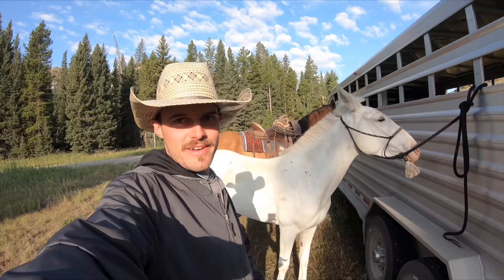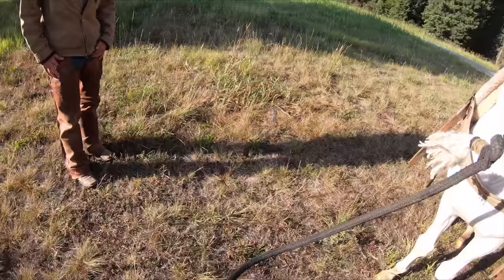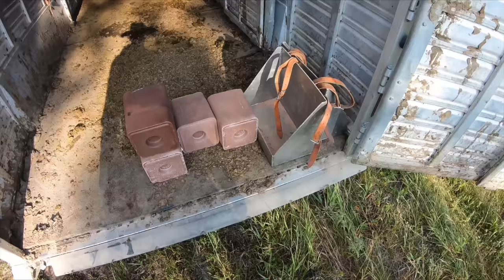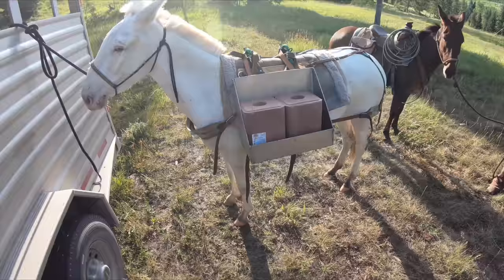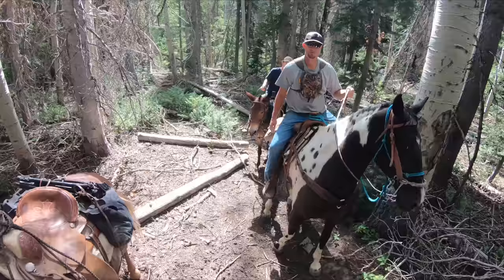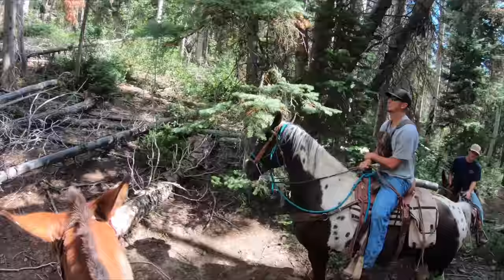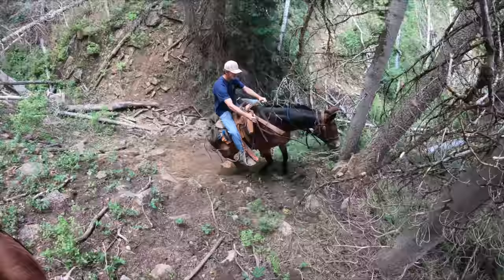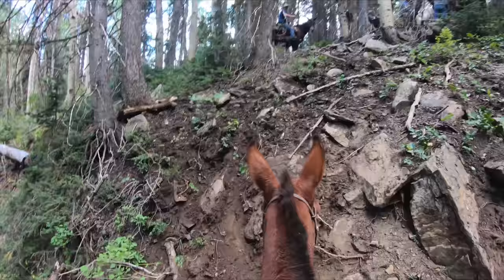Mules Go Bushwhacking: Vlog #6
Mule Ranching Vlog #6: Mules can go in unbelievable places! Watch us take horses into mule country and see how they do. We also pack a young mule and find some cool antlers.